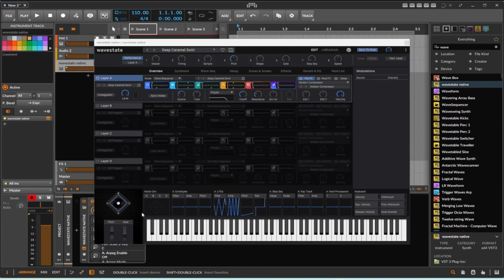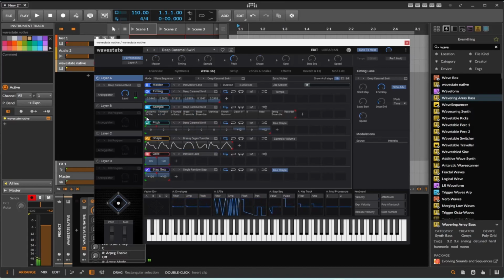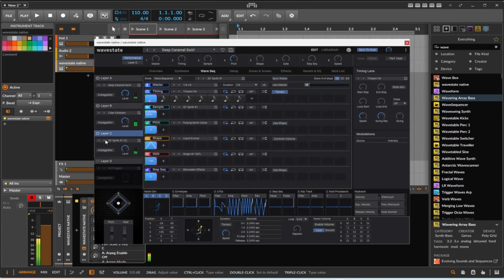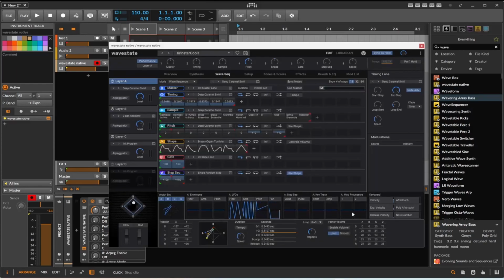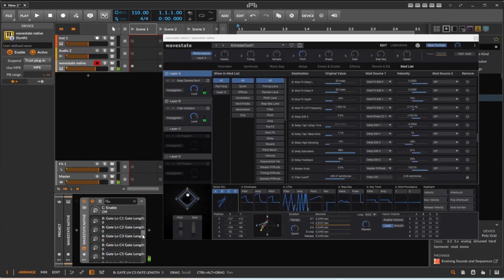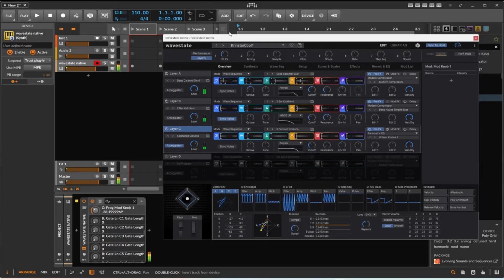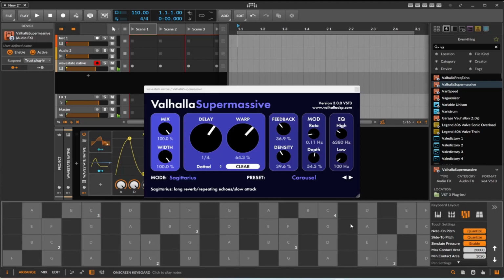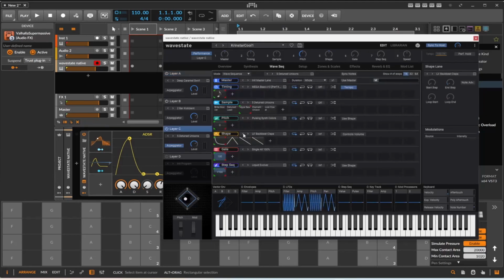Playing around with the Korg Wavestate Native again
Forgetting I own the plugin, I start it up and start messing with it. I forget how much I love to mess with this thing, and just loose time just teaking sounds and adding/removing and evolving the sounds.